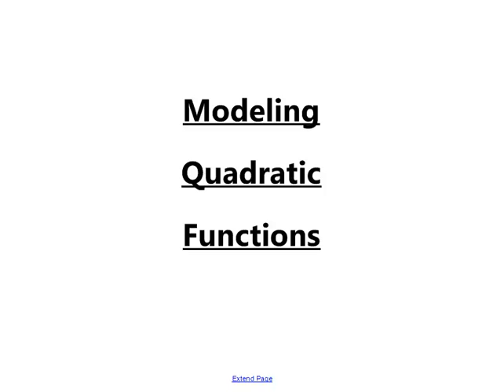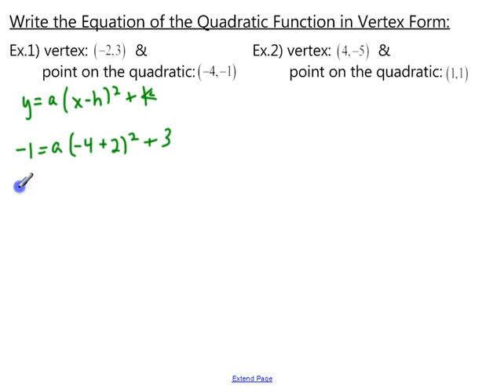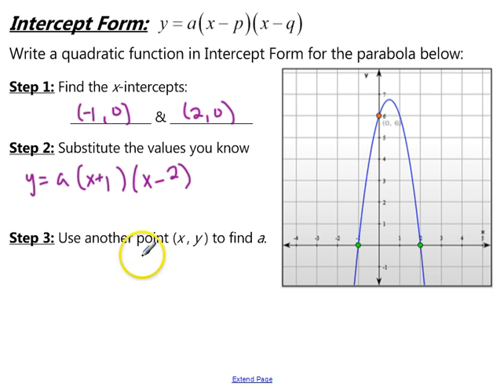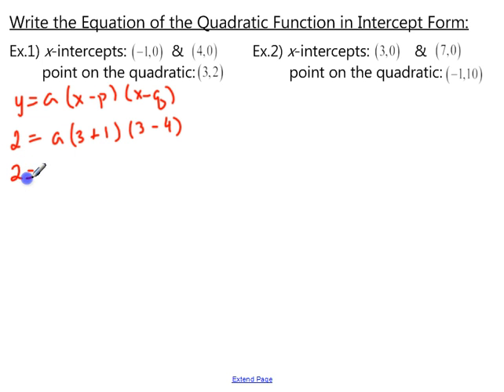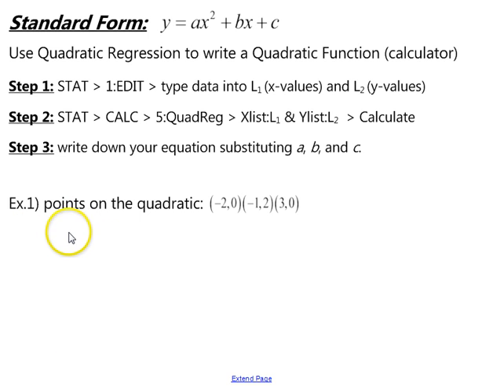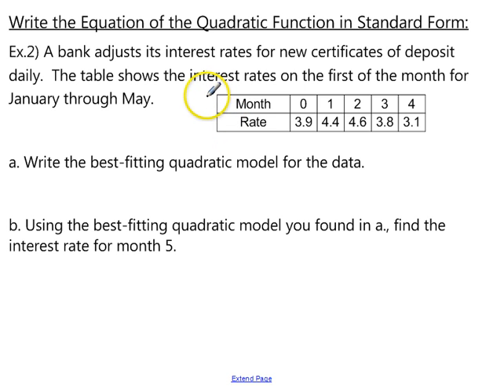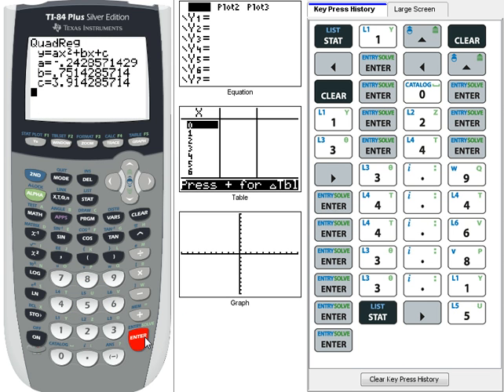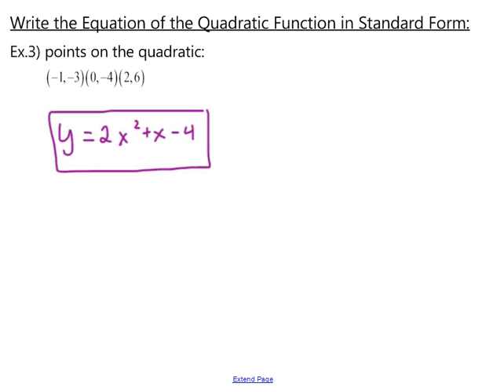Modeling Quadratic Functions